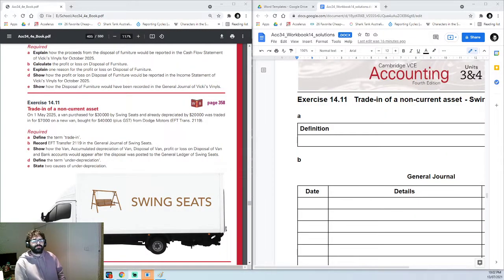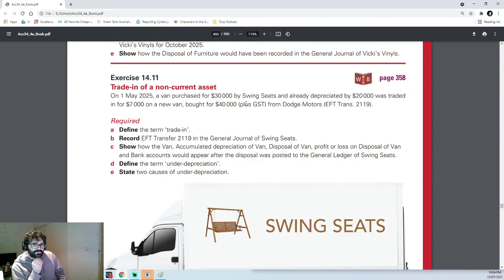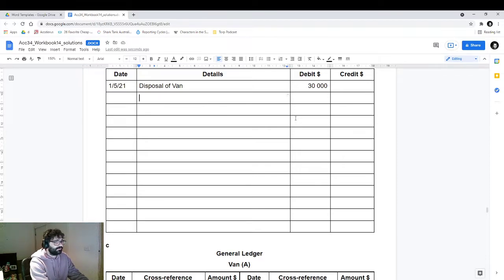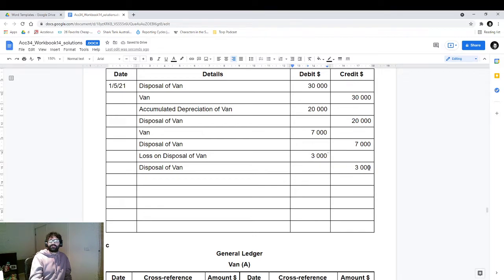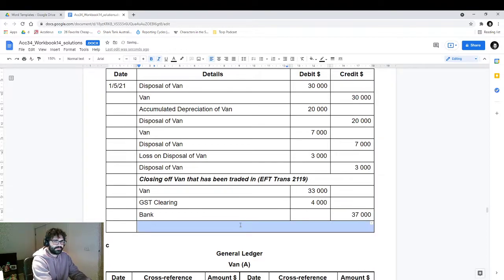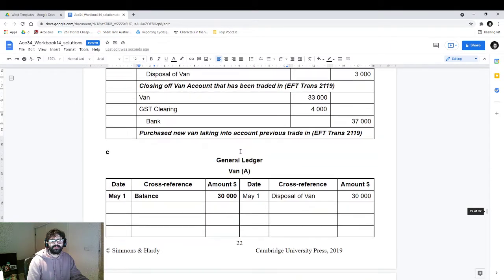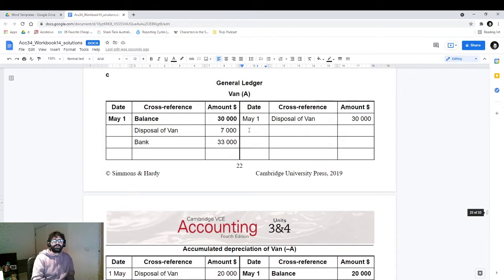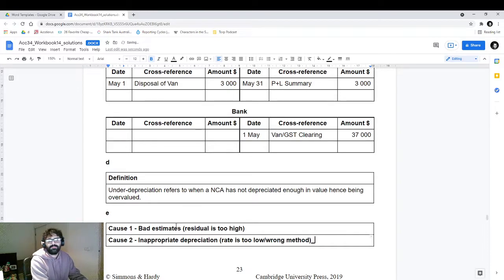Year 12: How to Close off Non Current Assets (inc Trade in)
Year 12 Accounting

How to close off Non Current Assets and Trade In for a new one